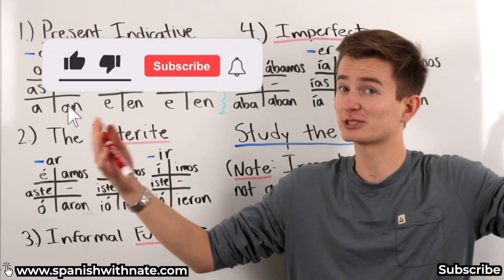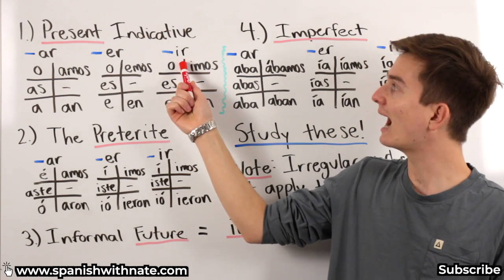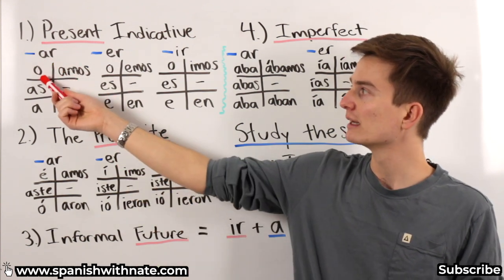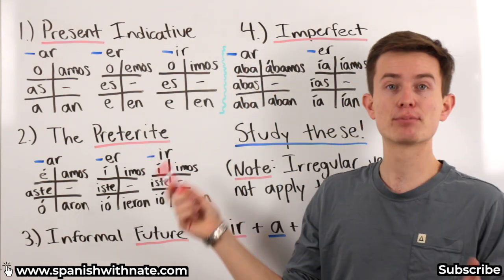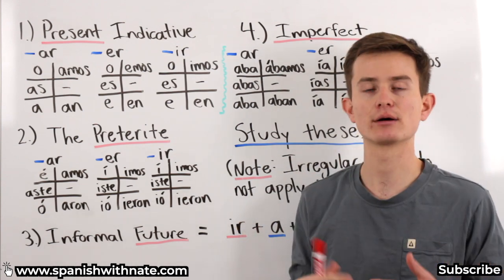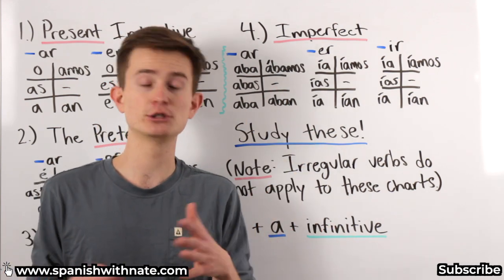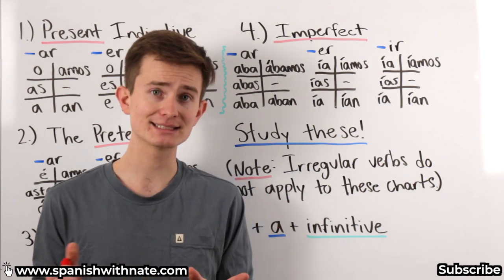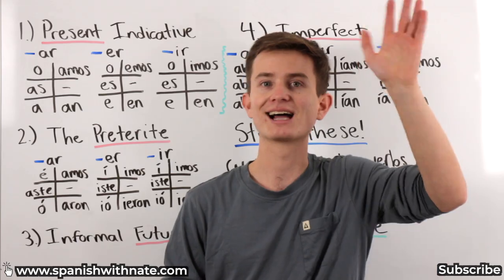How To Master Spanish Verb Tenses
¡Hola! In today's video I teach you how to conjugate Spanish verbs into the most important tenses: the present tense, imperfect tense, preterite tense, and the informal future. Spanish verb tenses are oftentimes one of the hardest and most confusing aspects of learning Spanish. I'll simplify it in this lesson by showing you how to use Spanish verb conjugation tables for quick and easy conjugation.

Hey, I'm Nate. I used to not know any Spanish at all, and I had no interest in learning the language. I thought learning Spanish would be boring, a waste of time, and would provide no value to my life. Then I started taking Spanish classes in high school seven years ago and everything changed for me. I struggled with learning the language a lot at first, but thanks to my teachers and my Spanish speaking friends, they helped make the learning process fun. Within a few months, I had gotten to a conversational level, but more important, I had become a more confident person. The real win for me, though, was the friendships I made and strengthened. I discovered that not only did I have higher self esteem, but being out in the real world with people, whether old friends or new ones I met, made me feel more alive and connected with the world around me.